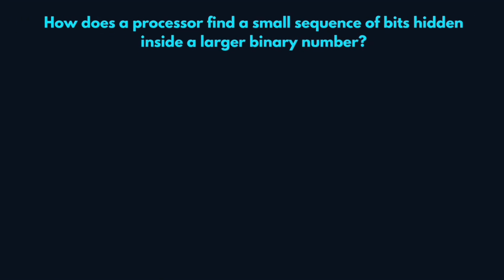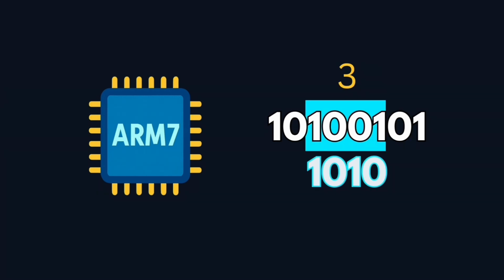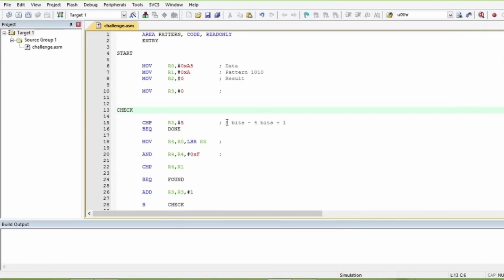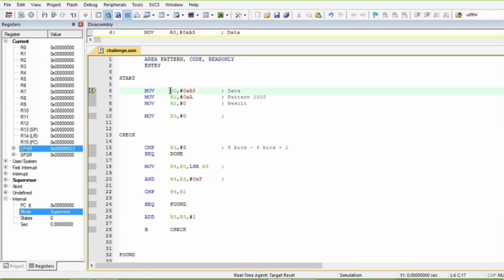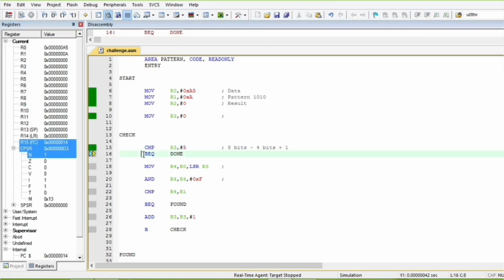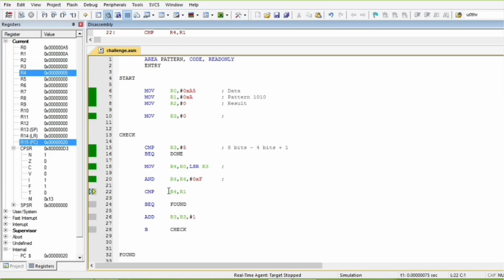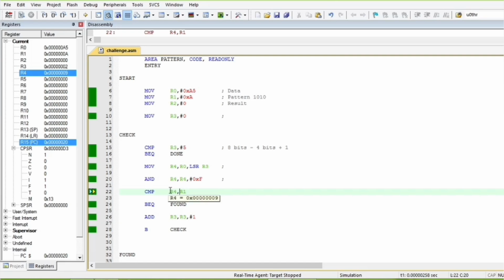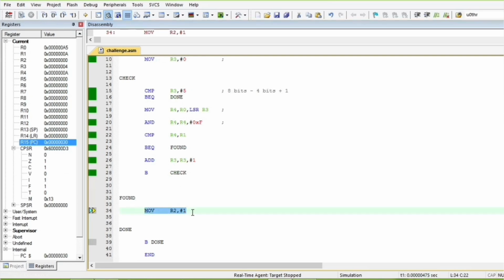ARM7 Assembly: Detect Bit Pattern Inside Data | Sliding Window Technique Explained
Learn how ARM7 Assembly can detect a bit pattern inside a binary data value using the Sliding Window Technique. In this video, we search for a 4-bit pattern inside an 8-bit data value by using shifting, masking, and comparison operations.

You will understand:

How binary pattern detection works
How a processor searches bits inside data
Sliding window concept in digital systems
ARM7 assembly logic step-by-step
Shift and AND operations for extracting bits
How pattern matching is implemented at low level

This concept is useful in understanding digital communication, data processing, and hardware pattern detection techniques.